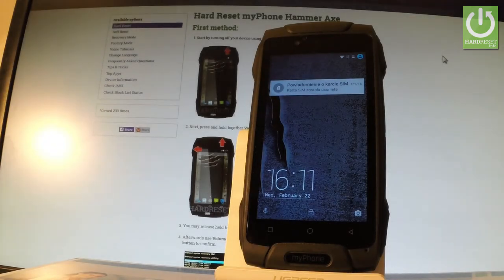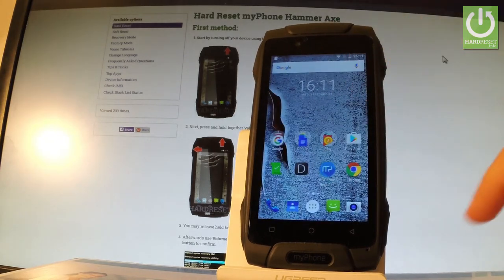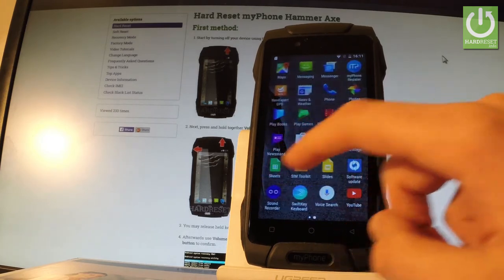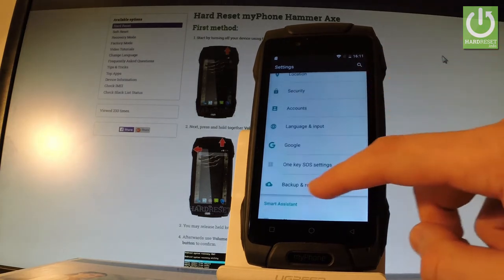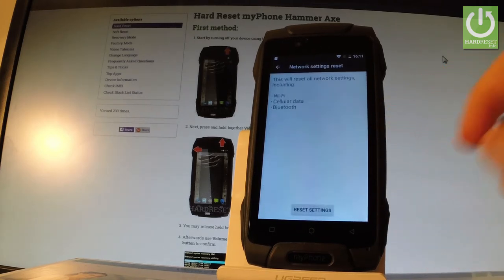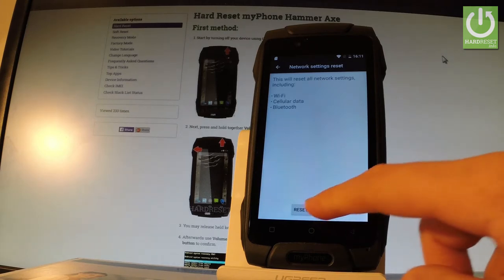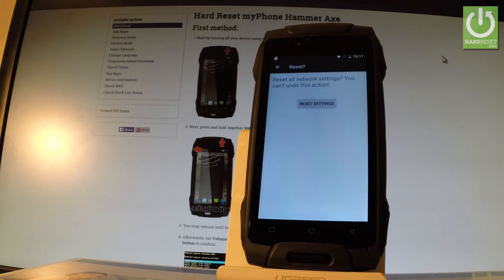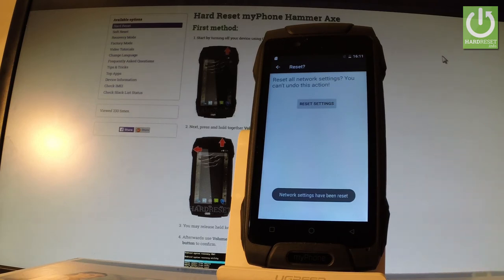Reset Network Settings in myPhone Hammer Axe - Restore Network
How to restore factory network settings in myPhone Hammer Axe? How to reset all network settings in myPhone Hammer Axe?

All passwords, settings, and connections associated with Bluetooth, cellular data, and Wi-Fi will be deleted.